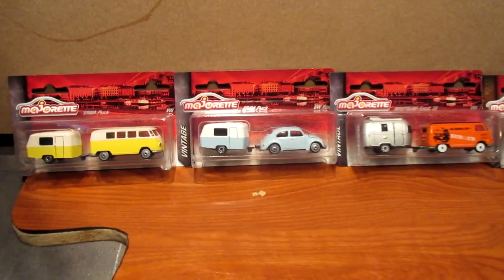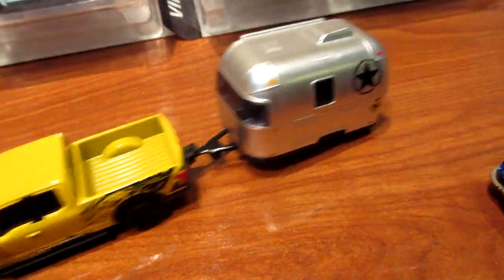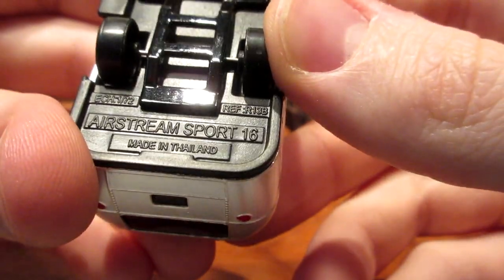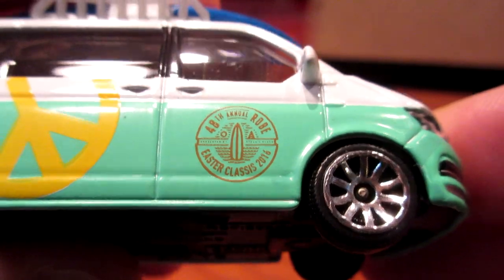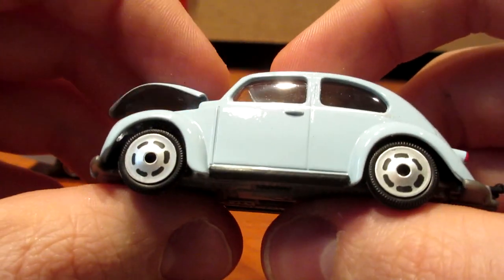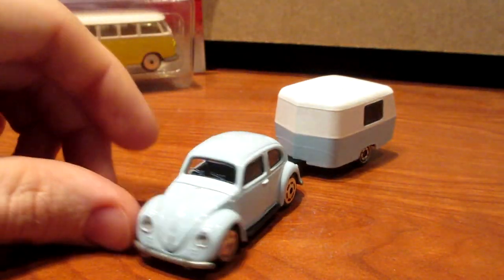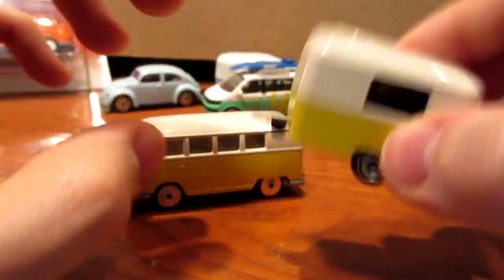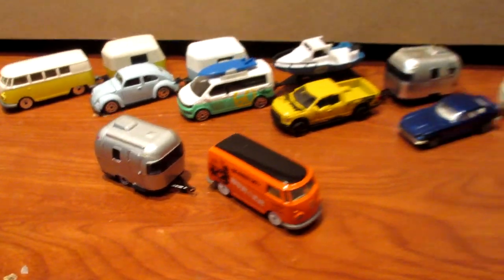Majorette Trailers and Cars Set | TKR007's Review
2018 Majorette trailers and cars set review , complete collection and review of these models.